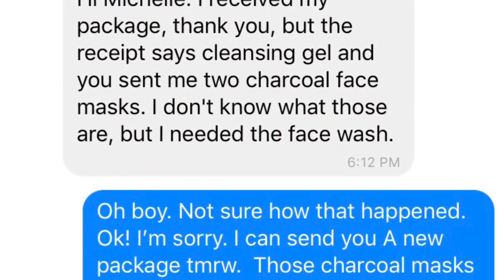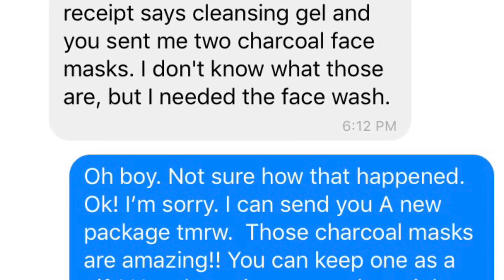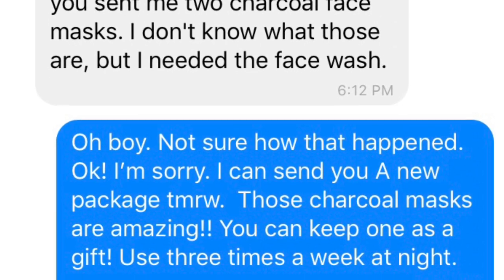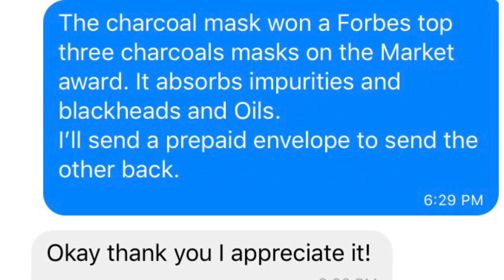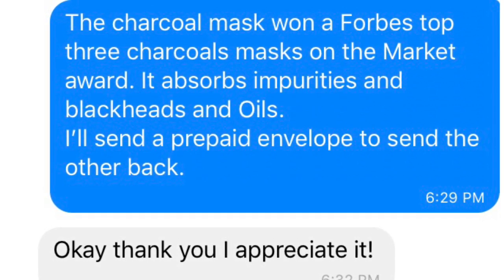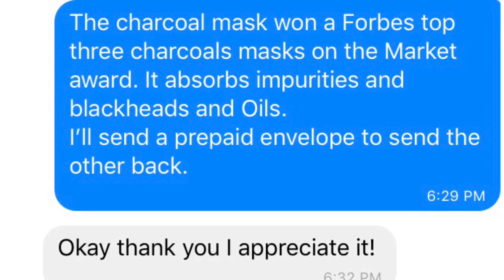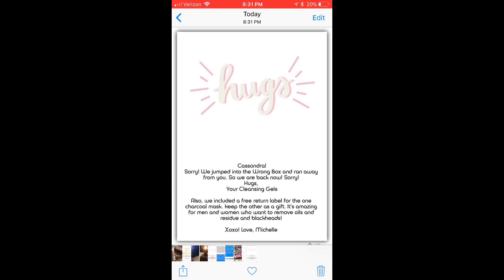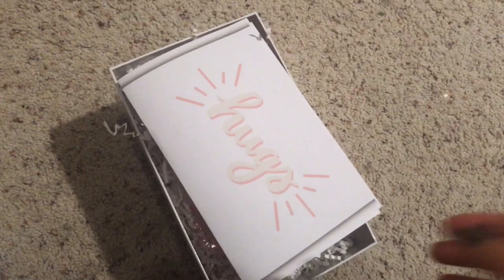CLIENT ORDER: Totally Messed Up! EASY FIX!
Want INSANE Training To Get Your Direct Sales Business MORE LEADS, CLIENTS & RECRUITS?

Michelle Cunningham teaches network marketers around the world how to successfully build their business through Facebook parties, home parties and using the power of video.  She has been dubbed “The Queen of Video Branding for Direct Sellers” and teaches others how to “Own Your Awesome” online to have massive impact and success.

Involved in the industry for over 16 years with the same company, Michelle has earned a six-figure income consistently and led a network marketing team that produced sales in the 8-figures through hosting home parties and Facebook parties. She is known for her playful and simple videos on Youtube and Facebook, which impacts tens of thousands of network marketers across the globe.

xo,
Michelle Cunningham